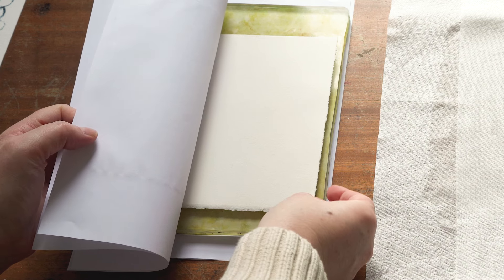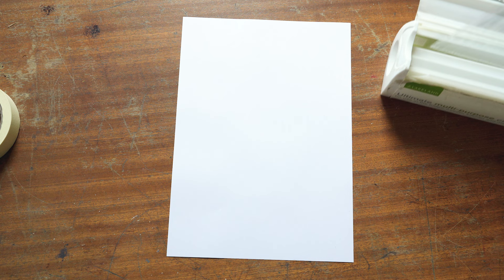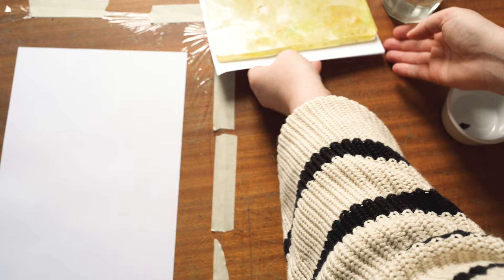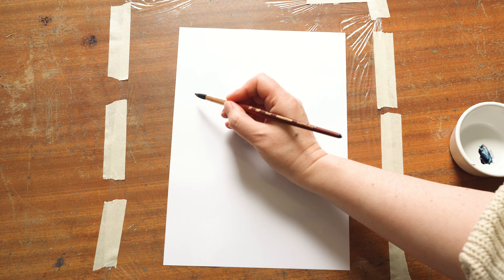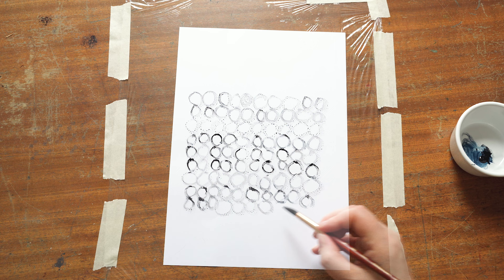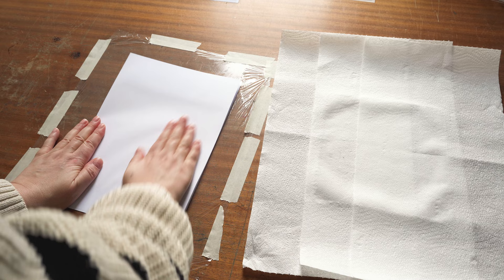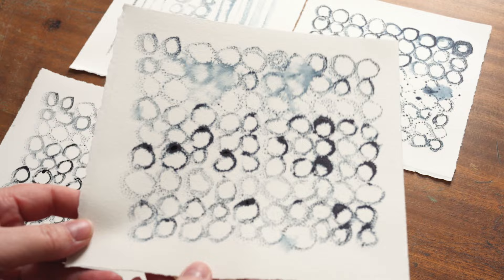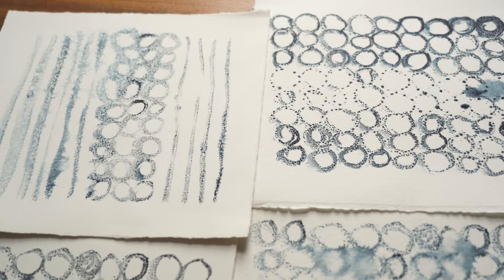Experiments in Watercolour Monoprint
This is the final video in my series of watercolour experiments and in this video I have a play with monoprint using watercolour on three different surfaces; a Gelli plate, acetate and cling film. I'd love to know if you've used any of these techniques and how you found them if you have!

In the video I mention that I discovered the cling film method from another youtube video - here's the link!

INFORMATION

To find out more about my next season's theme, to get early access to artwork and for information about in person workshops and events, sign up to my quarterly mailing list

SUPPLIES

Gel Plate:
Gelli Arts Gel Printing Plate. Mine is 8x10 inch or 20x25cm.

SUPPORT

PRINT SHOP

To buy original or prints of my art, visit my online shop!

SOCIAL

STUFF